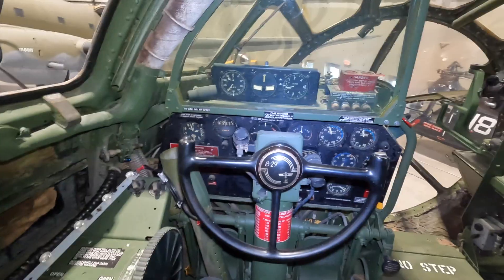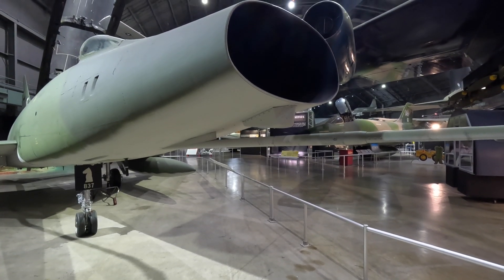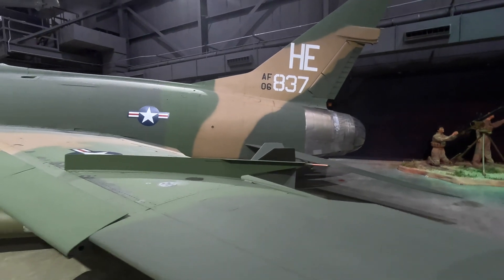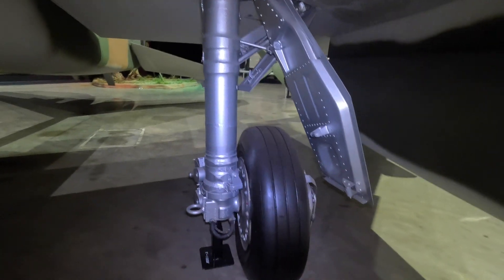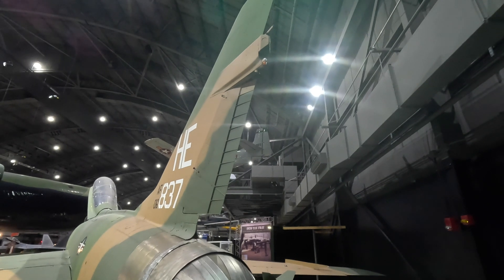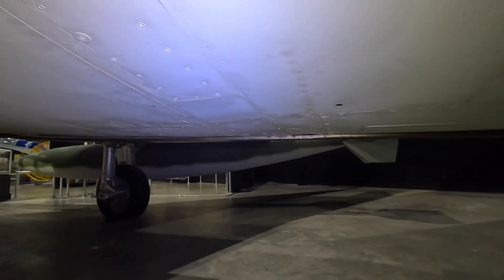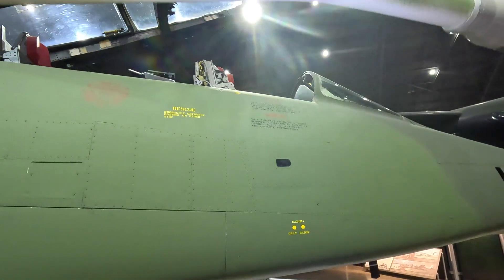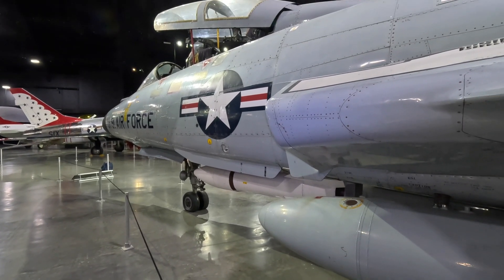Century Series Episode 1: North American F-100 Super Sabre guided tour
Join me in episode 1 of the American Century Series of jets as I walk around the North American F-100 Super Sabre in detail. This F-100F is on display at the Museum of the United States Air Force in Dayton.

Century Series videos:
Ep.1 North American F-100 Super Sabre: this video
Ep. 3 Convair F-102 Delta Dagger: coming soon
Ep.4 Lockheed F-104 Starfighter: coming soon
Ep. 5 Republic F-105 Thunderchief: coming soon
Ep. 6 Convair F-106 Delta Dart: coming soon

0:00 introduction
1:12 nose in-let
2:39 wing and sabre dance
3:30 rocket pod and external fuel tank
3:50 main landing gear
4:30 all-moving tailplane
5:00 tail fin
5:22 Pratt & Whitney J57-P-21/21A afterburning turbojet engine,
6:00 Zero Length Launch program
6:38 ejection seats
7:00 crew
7:10 air to air refuelling probe
7:50 20 mm (0.787 in) M39A1 revolver cannon